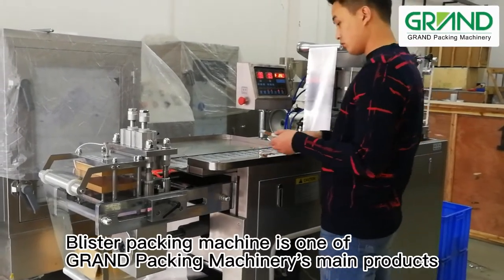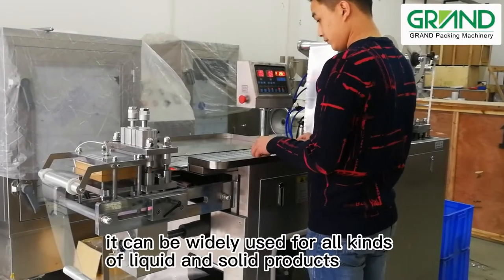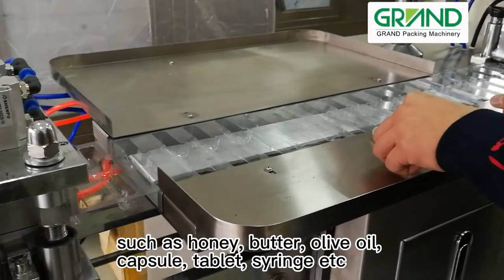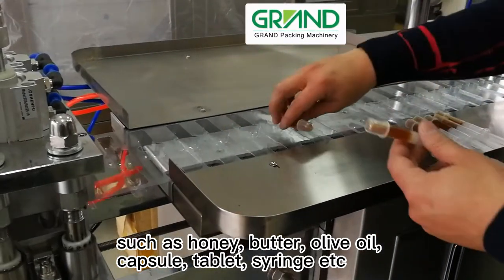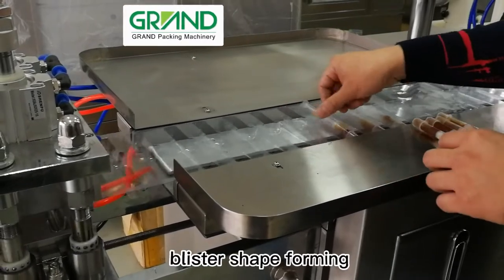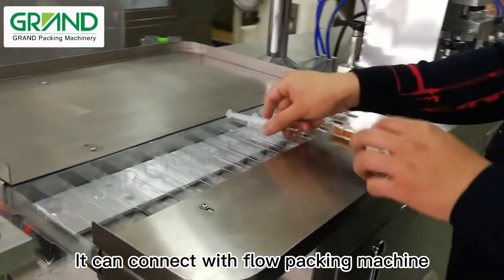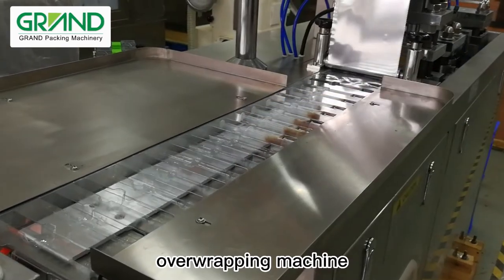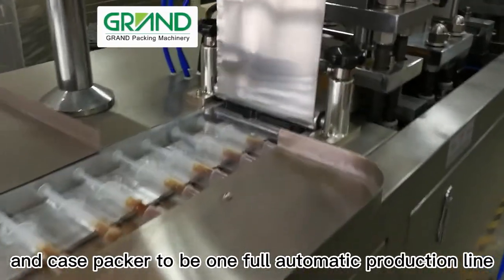DPP-150 Automatic/semi-auto syringe packaging machine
This is a blister packaging machine, the packaging material can be PET/PE, PET/EVOH/PE, PS/PE, PS/EVOH/PE, PVC/PE, PVC/PVDC/PE, PVC/PVDC/PP, PET /PP/ALU, etc. When used to package syringes, PVC is usually used as the substrate and ALU as the cover.
First, the PVC packaging material is thermoformed through the mold, and then the syringe or other products are put into the blister (automatic feeding equipment can be added here), and then the ALU material is packaged on the blister. After the packaging is completed, the cutting is carried out.

The machine can add data matrix printing with serialization, cartoning machine can also be added as needed, and incorporated into the production line.

For more details, please consult me
Ava Duan